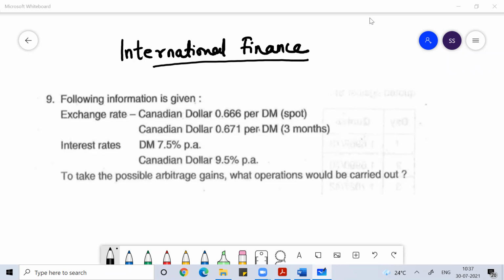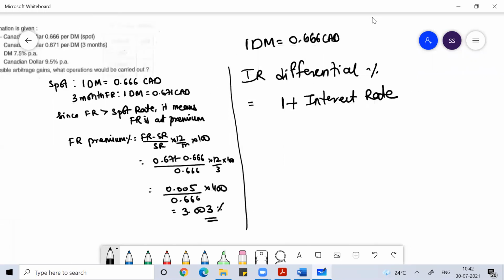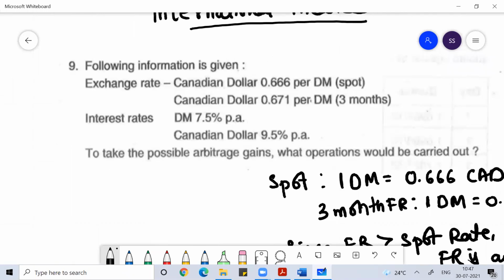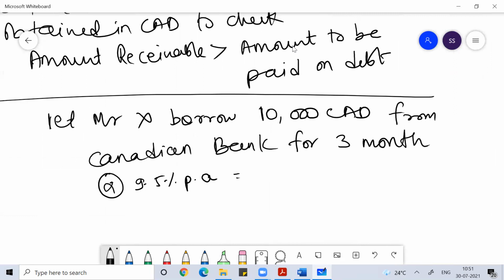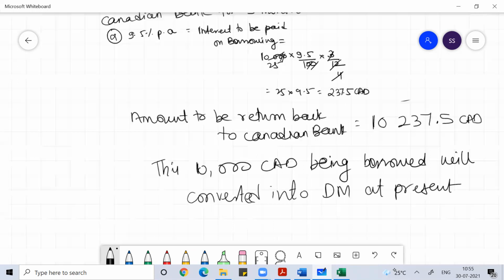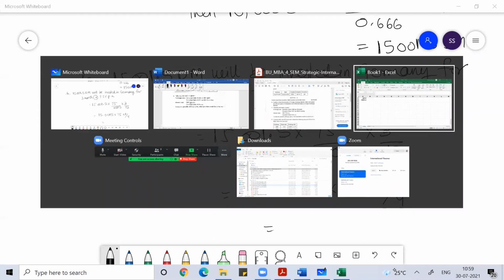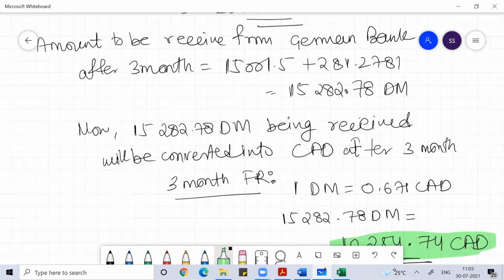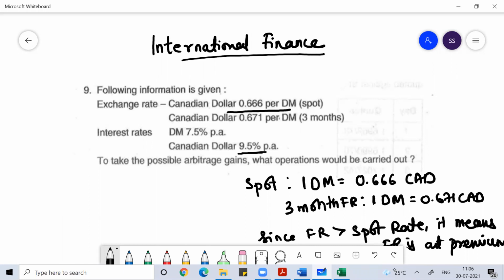PYQ July 2017 International Financial Management 10 Marks Question